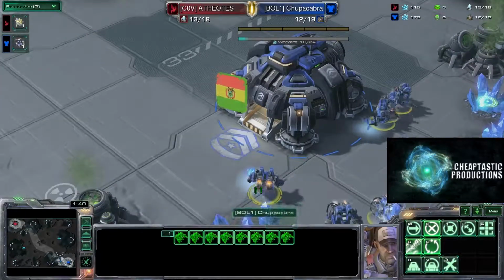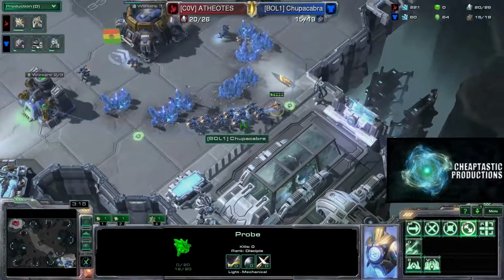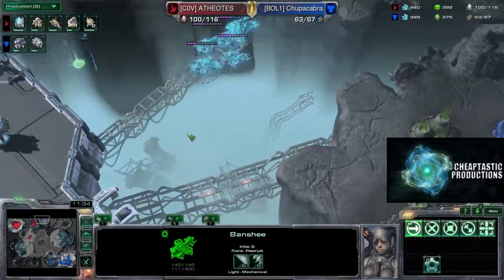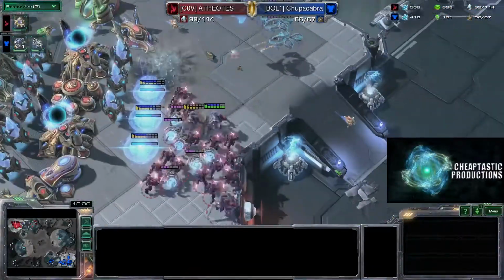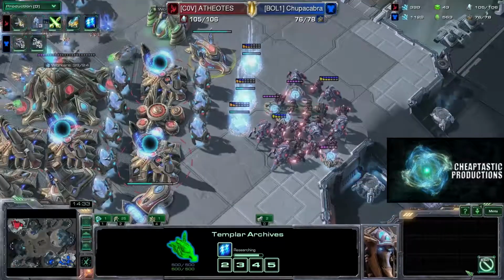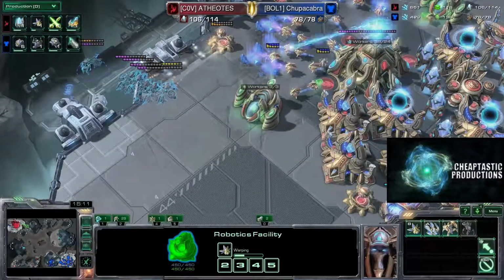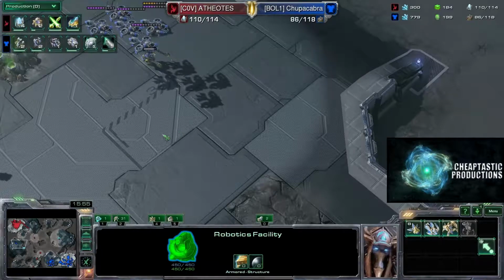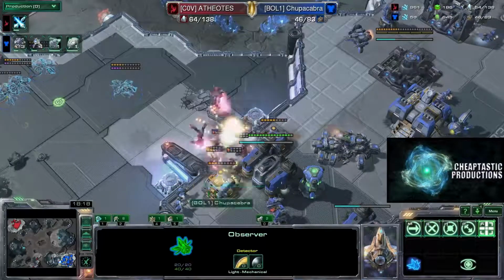Cheap HOTS S2 Ep.2: [C0V]ATHEOTES(P) vs. [BOL1]Chupacabra(T)